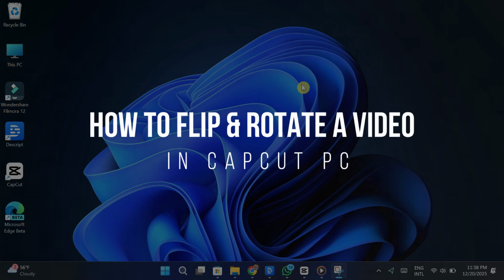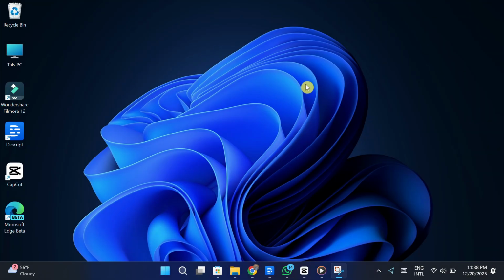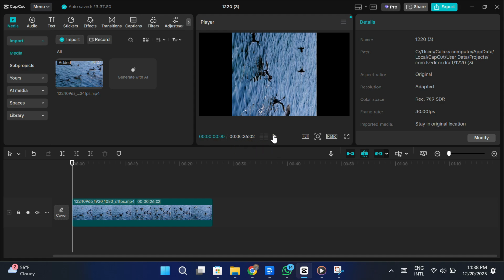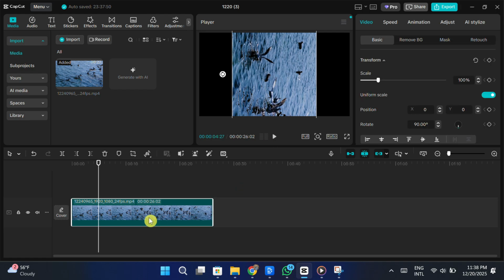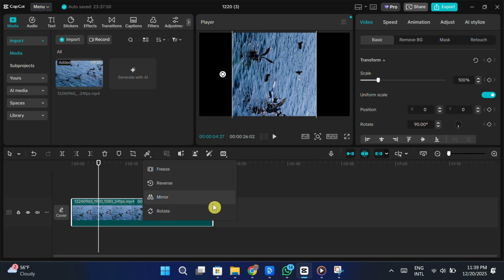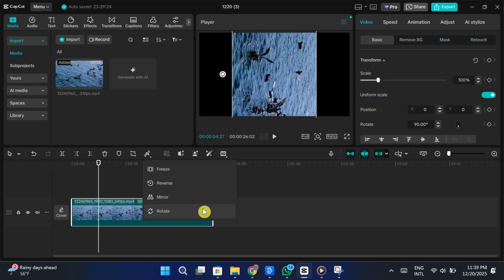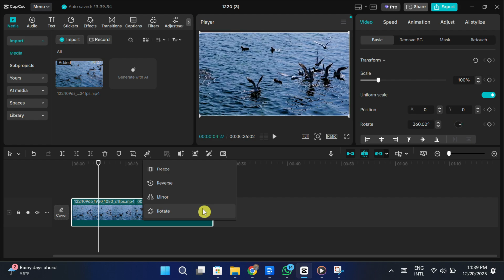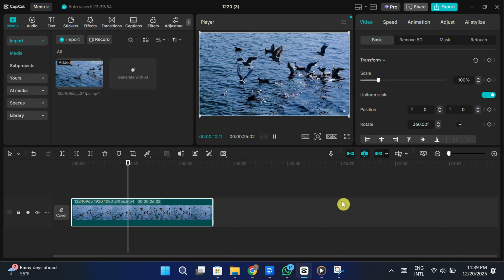How to Flip & Rotate a Video in CapCut PC 🚀 Easily Adjust Orientation and Create Dynamic Edits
Want to learn how to flip and rotate a video in CapCut on PC? In this video, I show you the step-by-step process to quickly adjust your video’s orientation, whether you need a mirrored effect, vertical-to-horizontal rotation, or creative dynamic flips for social media content. Perfect for beginners and editors looking to improve their video presentation.

🔶 What You’ll Learn in This CapCut PC Video Guide:
🔶 How to flip videos horizontally or vertically
🔶 Rotating videos 90°, 180°, or custom angles
🔶 Adjusting clips for correct aspect ratio and orientation
🔶 Combining rotation and flipping for creative effects
🔶 Tips to avoid cropping or quality loss during edits

🟢 Why Watch This CapCut Tutorial?
🟢 Quick and easy for beginners on PC
🟢 Enhance your videos for TikTok, YouTube, and Instagram
🟢 Learn practical editing techniques for dynamic storytelling
🟢 Perfect for correcting sideways or upside-down footage

🔶 CapCut PC users looking to edit videos efficiently
🔶 Social media creators and video editors
🔶 Beginners learning orientation and rotation tools
🔶 Anyone wanting polished, professional-looking edits

🟢 Found This CapCut PC Guide Helpful?
🟢 COMMENT what effect you want to learn next